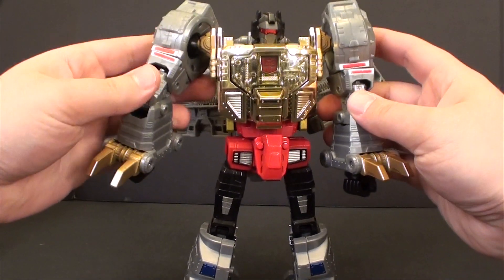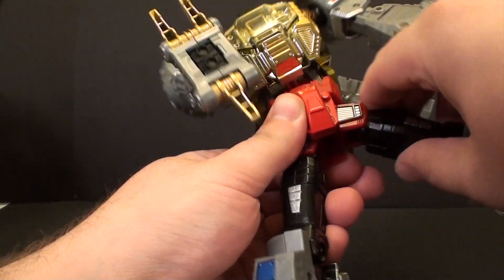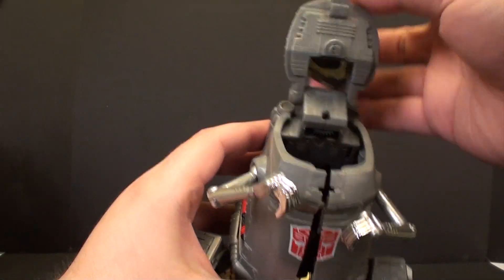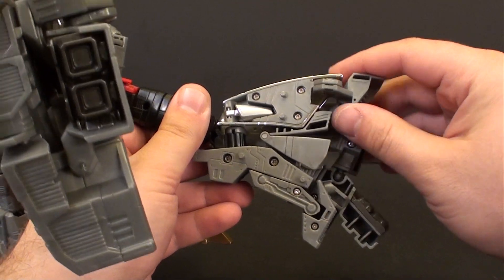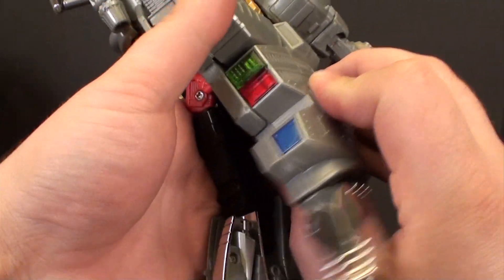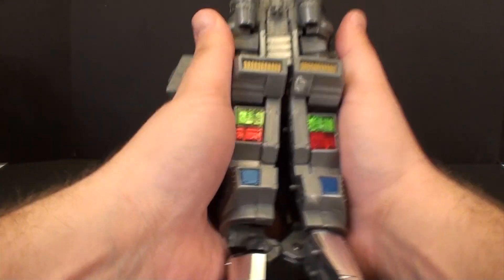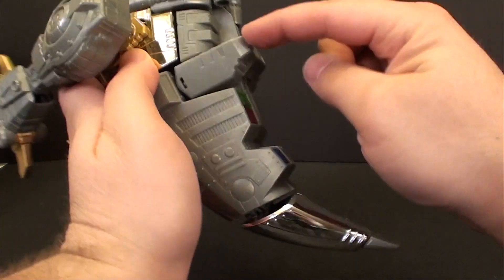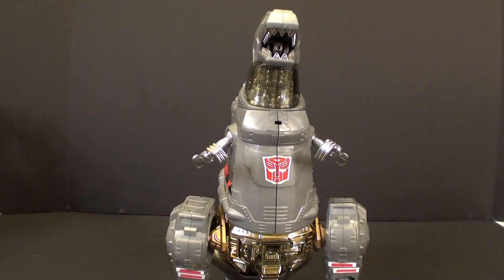Transformer Masterpiece Grimlock from Robot to Dinosaur Mode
Tune in every week for the podcasts I'm on!!

Good Morning Cybertron!
Or on Itunes and Podomatic!